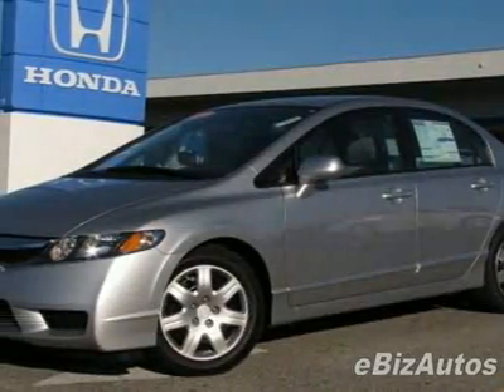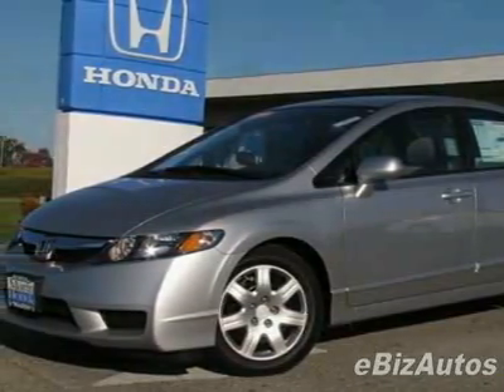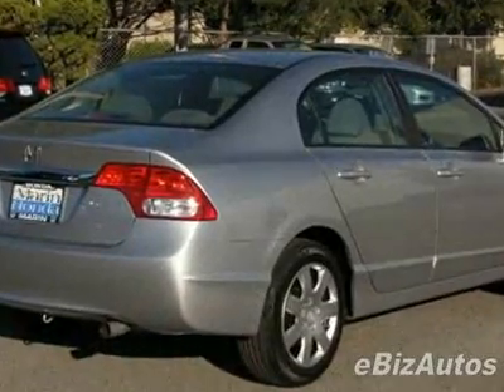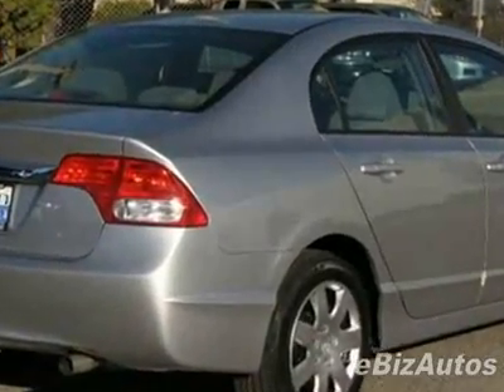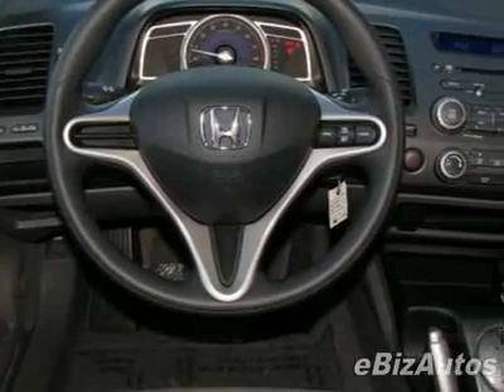2010 Honda Civic LX Sedan Sedan